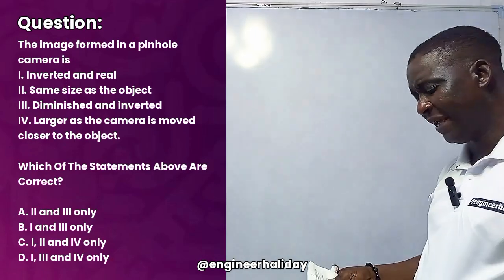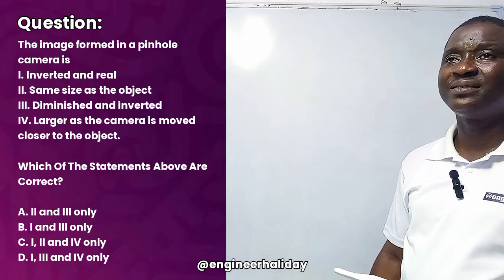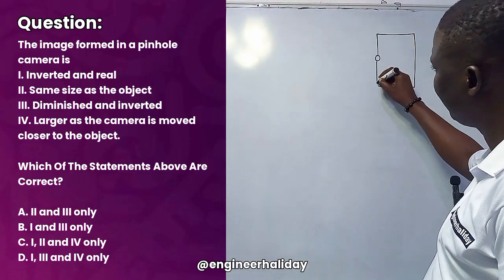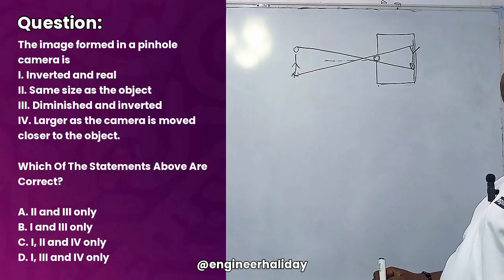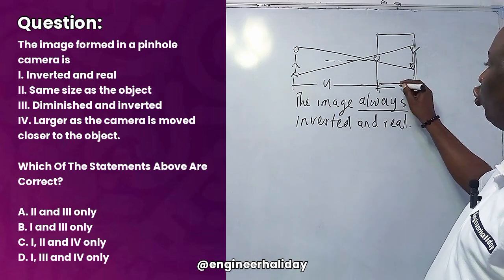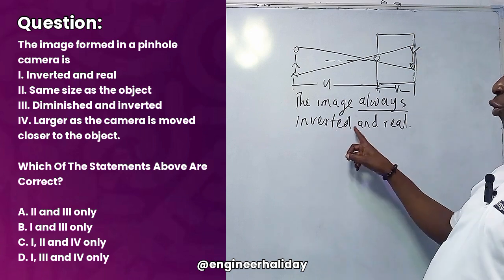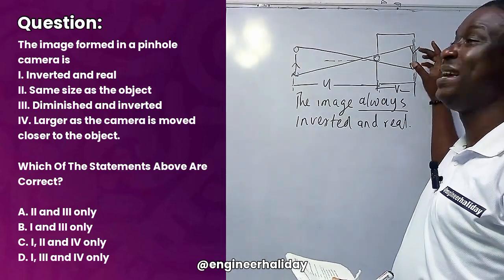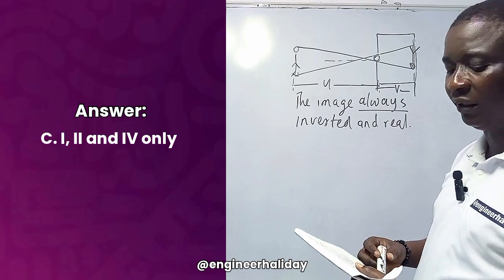QUESTION ON PIN HOLE CAMERA